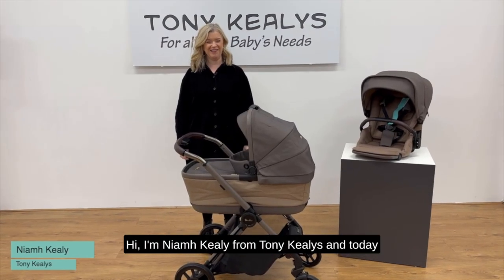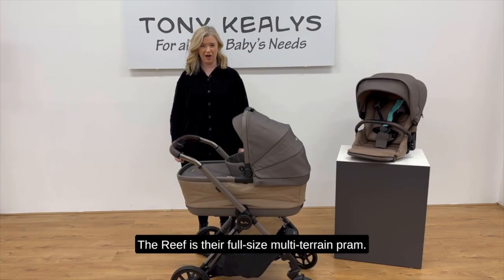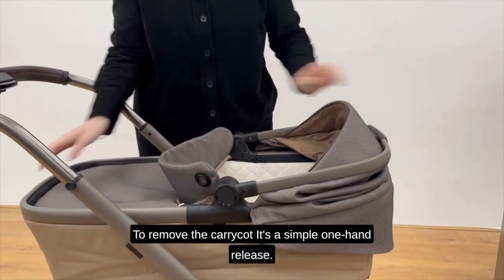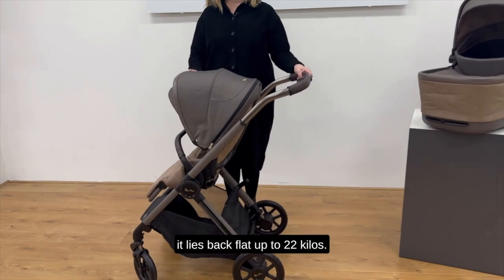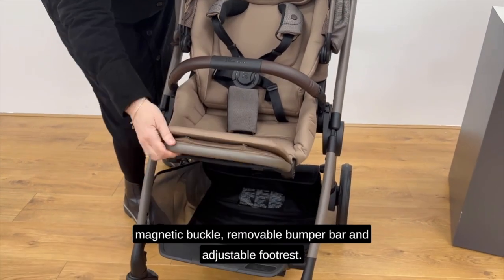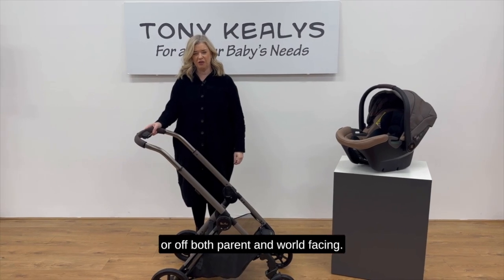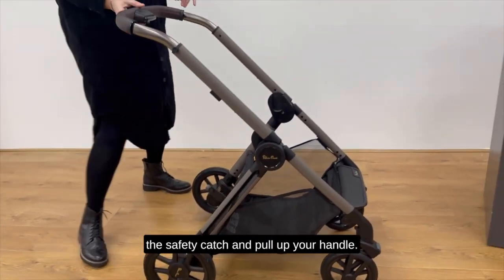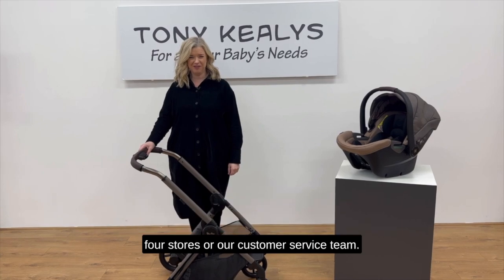Silver Cross Reef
0:00 - Intro
0:17 - Carrycot
1:33 - How to fold
2:08 - Outro